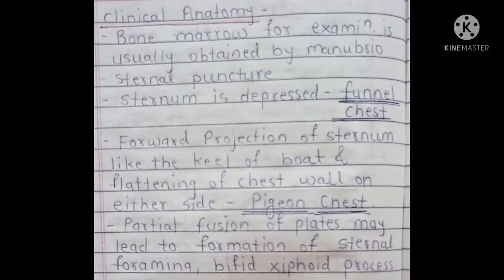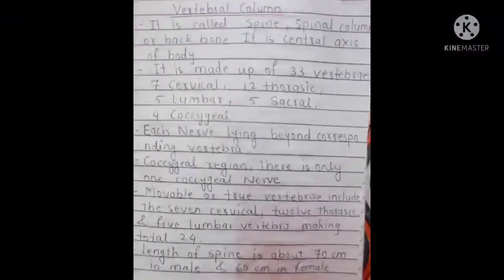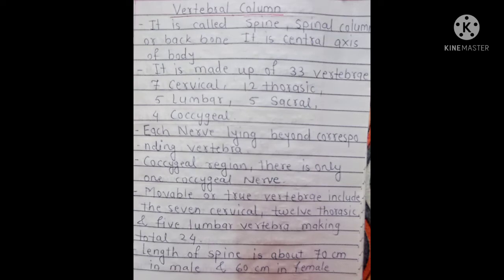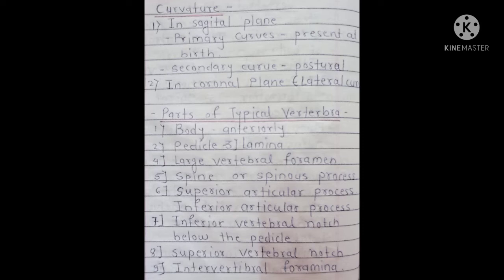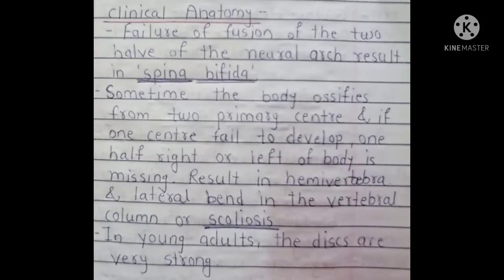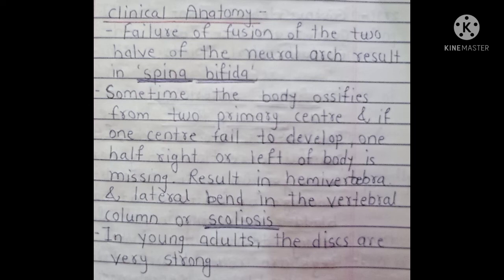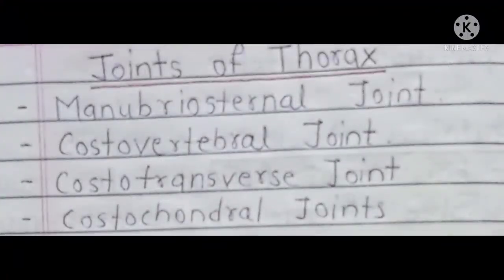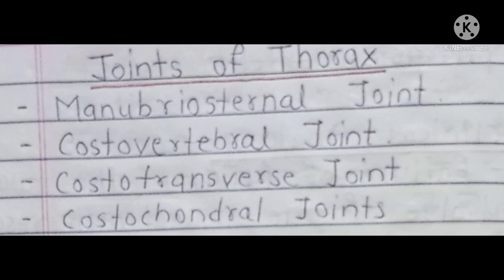column#Sternum (Joints of Thorax) aiapget2021 UPSC(homoeo)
Shri Ganeshay Namah🌺
Hello friends .In this video we are going to learn about the Sternum &Vertibral column . This two are important topics regarding AIAPGET & upsc. Here the anatomical and clinical part about the sternum is covered. Watch and listen it carefully fr cracking aiapget2021 UPSC . lets grow together